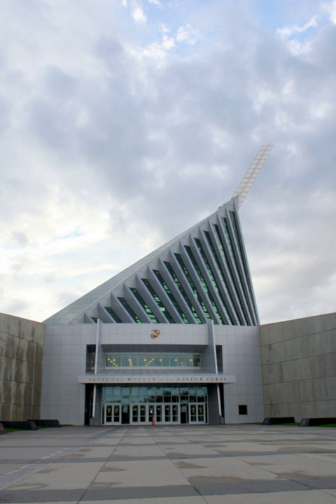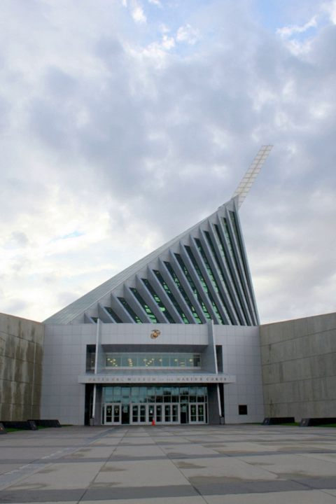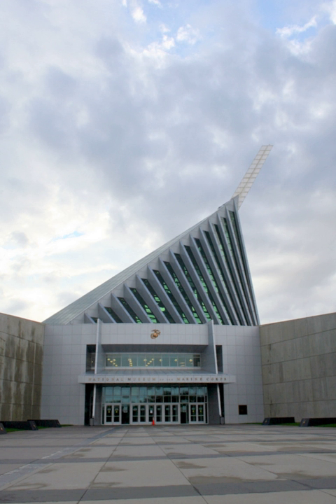National Museum of the Marine Corps | Wikipedia audio article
00:00:34 1 Background
00:01:39 2 Marine Corps Heritage Foundation
00:02:07 2.1 Heritage Center
00:02:53 3 Exhibits
00:04:09 4 See also

- Socrates

SUMMARY
The National Museum of the Marine Corps is the historical museum of the United States Marine Corps. Located in Triangle, Virginia near MCB Quantico, the museum opened on November 10, 2006, and is now one of the top tourist attractions in the state, drawing over 500,000 people annually.In July 2013, the museum announced plans for a major expansion, to include sections on more modern Marine Corps history, such as the 1983 Beirut barracks bombing, a combat art gallery, and a war on terror gallery.